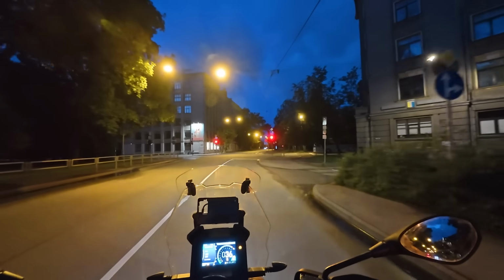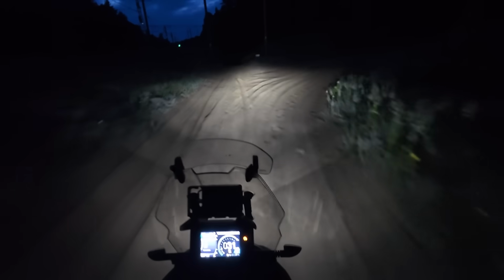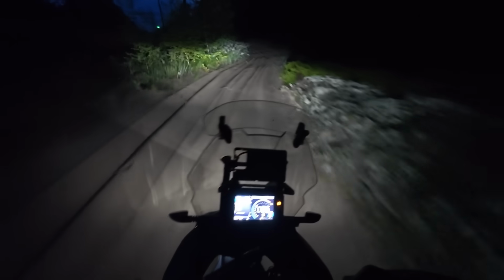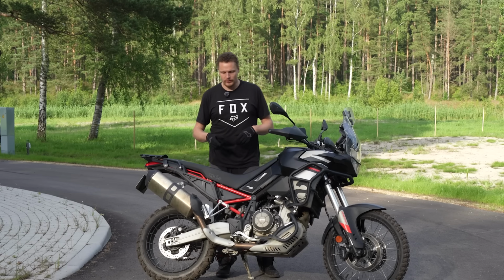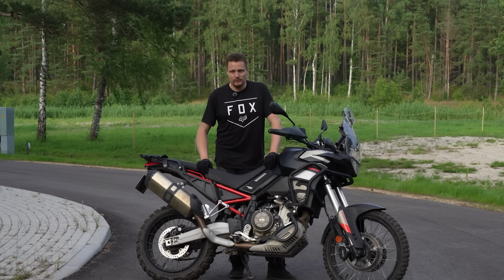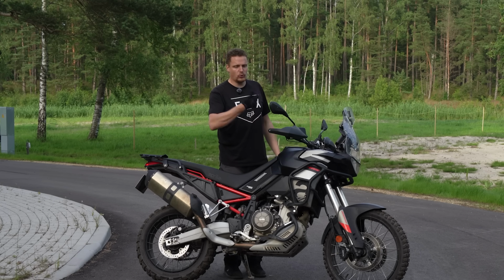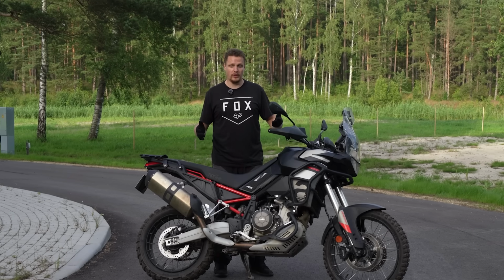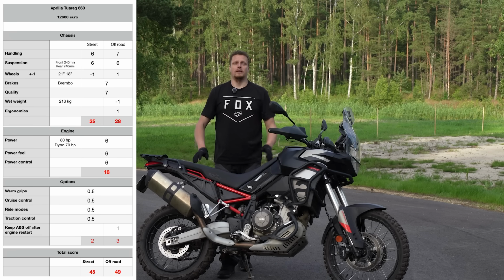Aprilia Tuareg 660 Review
Is the Aprilia Tuareg 660 the best Adventure bike?
Everything is not as simple as it seems at first look